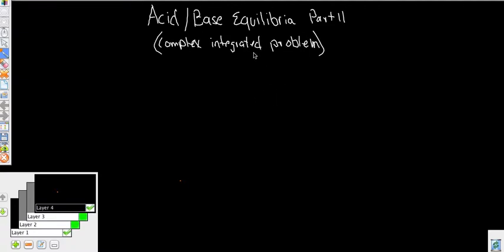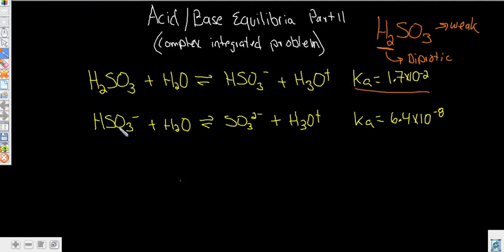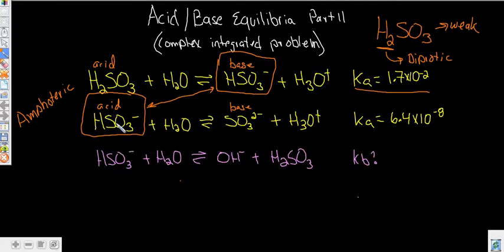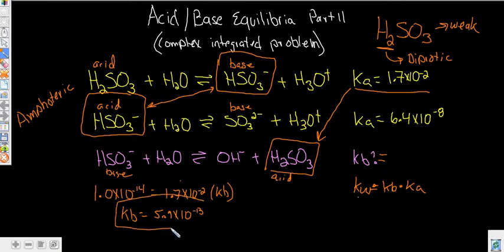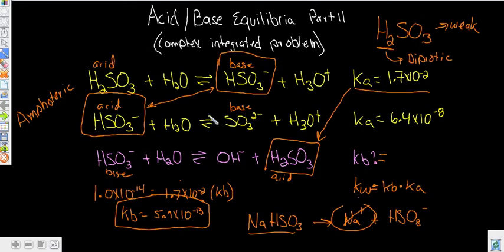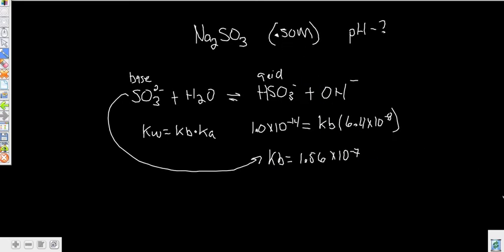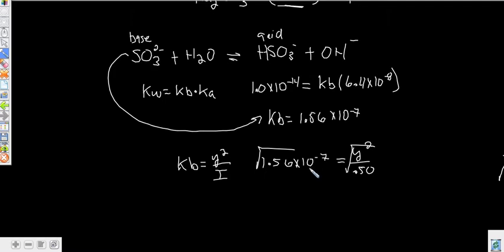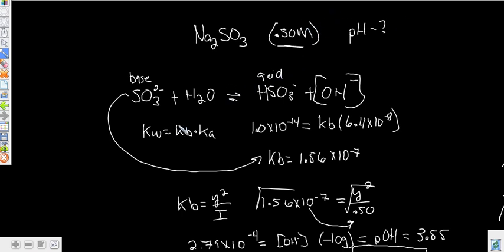Part 11 acid base equilibria complex integrated problem.mov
This is part 11 of the acid / base equilibria series for Mr. Newton's AP Chem class. This video walks you through a complex acid base problem that includes many of the concepts covered in the previous videos.